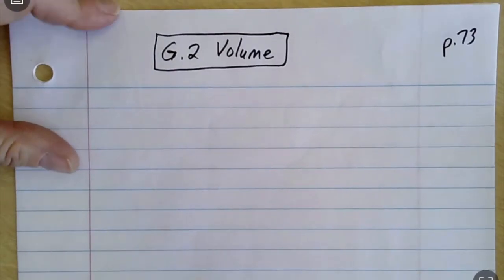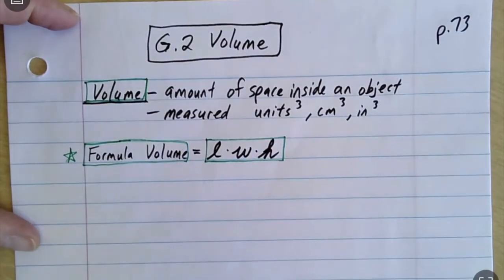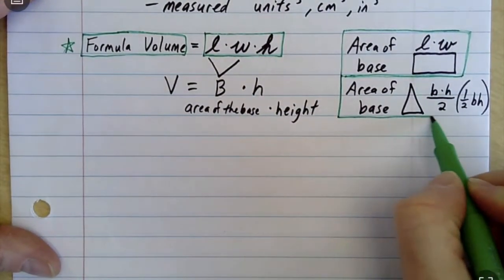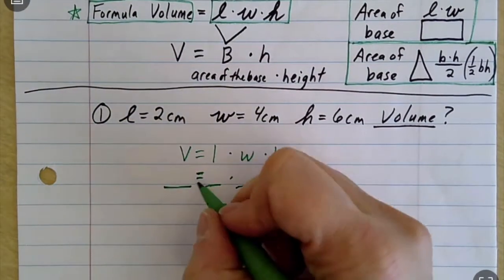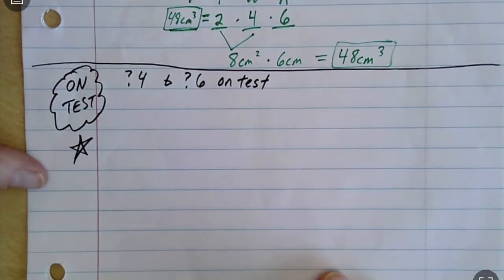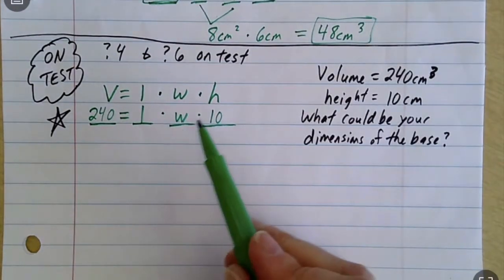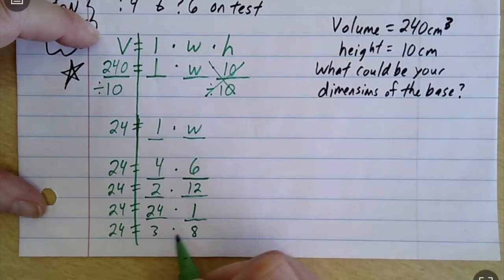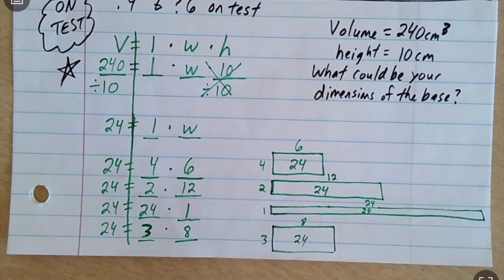p 73 G 2 Volume Notes